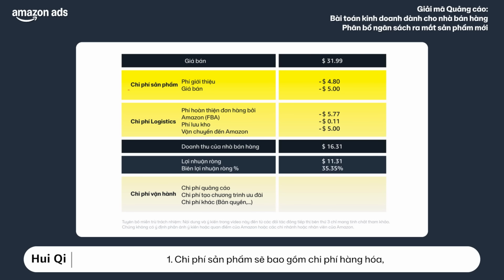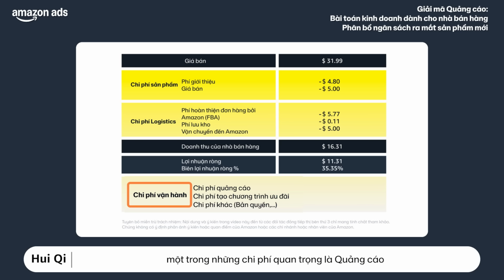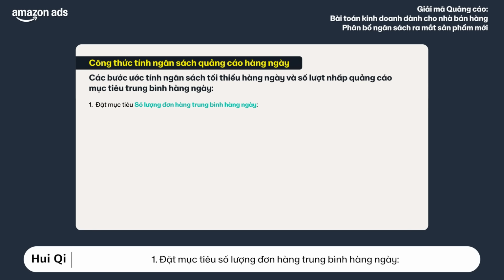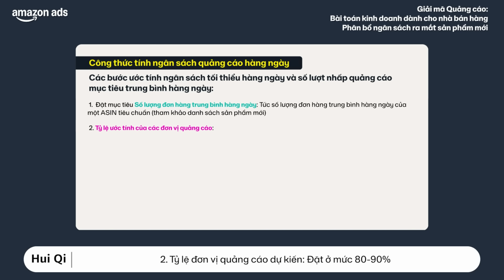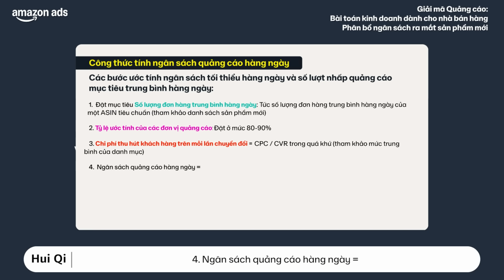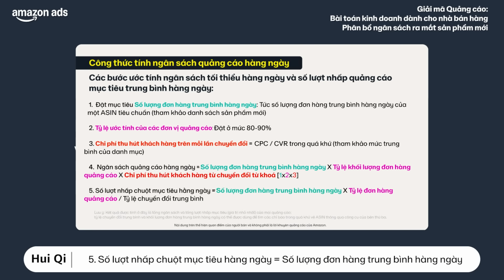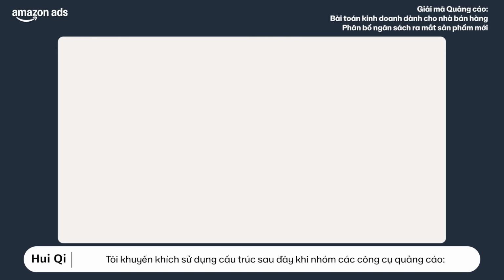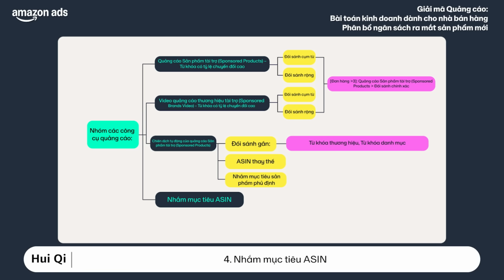Amazon Ads Học viện Chuyển đổi | Ads Clues: Phân bổ ngân sách quảng cáo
Làm cách nào để phân bổ ngân sách cho các nhóm chi phí khác nhau trên Amazon? Ngân sách quảng cáo nên được phân bổ bao nhiêu? Cùng lắng nghe các gợi ý hữu ích nhà bán hàng kinh nghiệm - ApolloCPC với các mẹo và ví dụ thực tế giúp bạn lập kế hoạch phân bổ ngân sách.

Mở khóa thành công khi xây dựng thương hiệu cũng như tìm hiểu các mẹo từ chuyên gia quảng cáo 📈 bằng việc theo dõi Amazon Ads Edutainment Series:

Truy cập trang web chính thức của Amazon Ads để có thêm thông tin:
Tìm hiểu các tài liệu học về quảng cáo trên Seller University
Tự thử nghiệm bằng việc truy cập tài khoản Seller Central